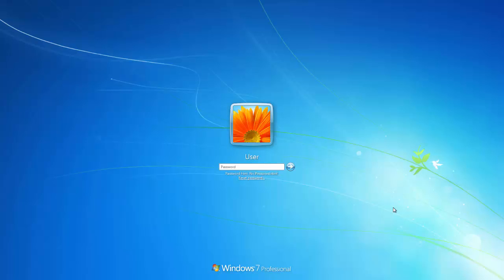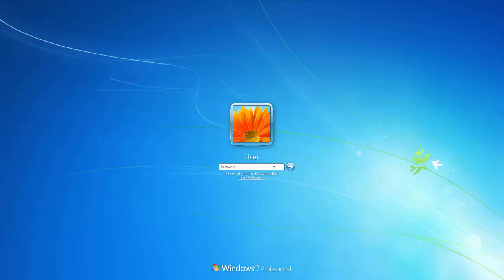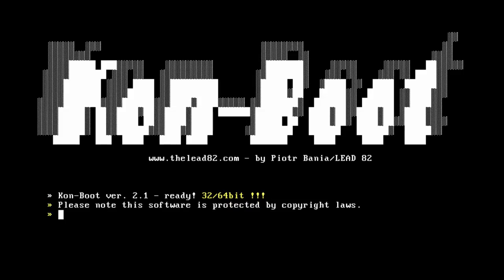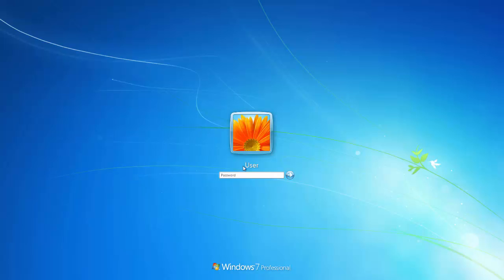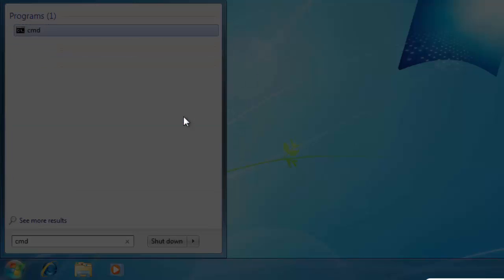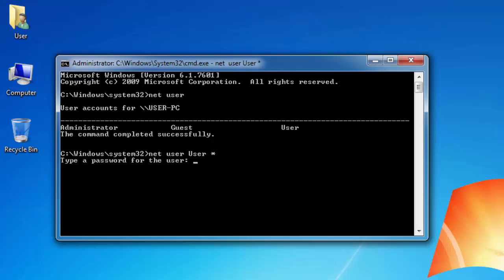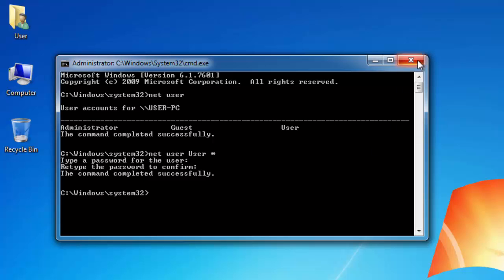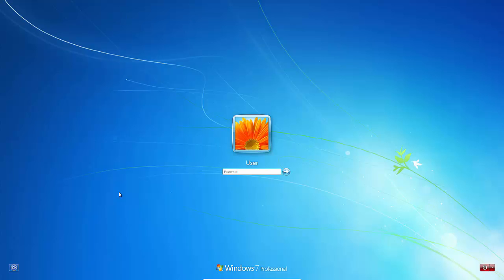Bypass Forgotten Windows 7 Password with Kon-Boot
Bypass Forgotten Windows 7 Password with Kon-Boot by Helton's Computer Repair